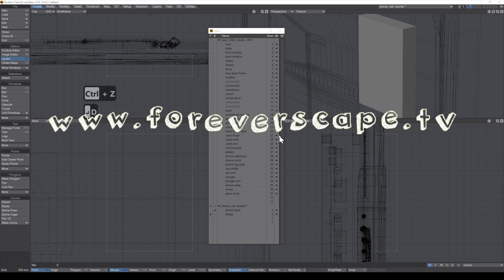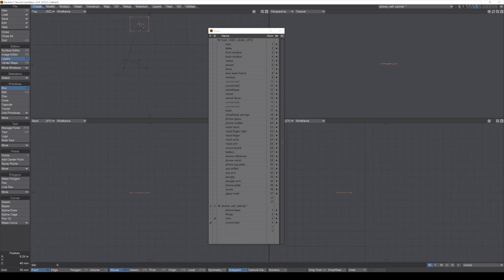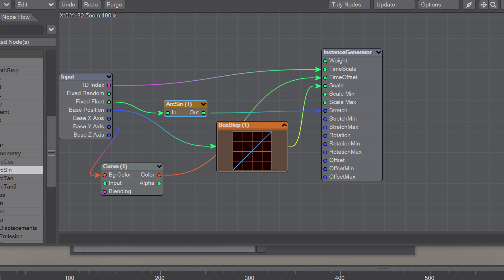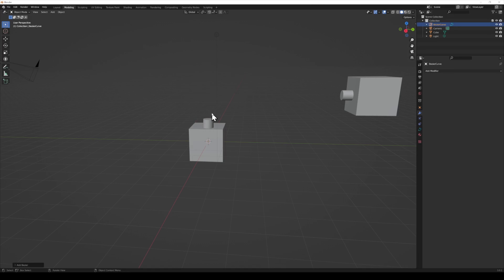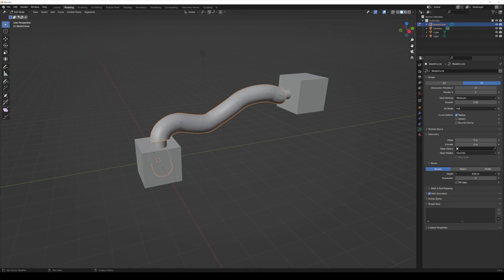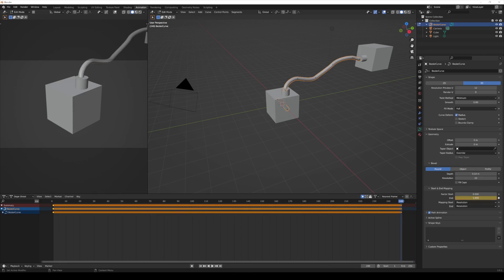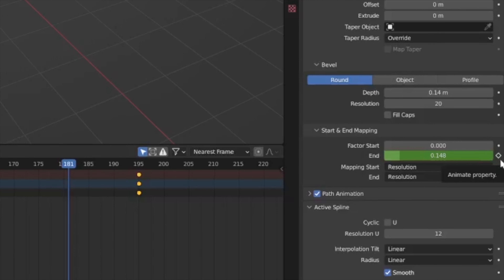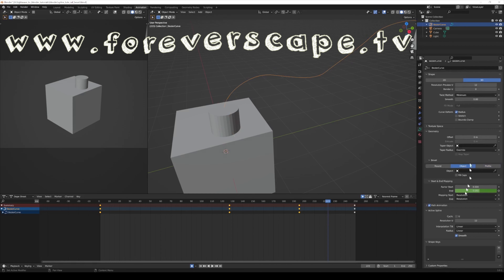“Rail Extrude” in Blender: Modeling and Animating Wires from Curves & Splines for Lightwave Nerds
How to RAIL EXTRUDE in Blender faster than in Lightwave. In Blender, it's as simple as tweaking the DEPTH property of a CURVE. It's great for modeling wires and flexible pipes.

Finally, something that's easier in Blender than in Lightwave.

I've been animating with Lightwave for over 20 years.

GET OFF MY LAWN, YOU BLENDER SCRIPT KIDDIES!

Today we're going to see how to do RAIL EXTRUDE in Blender.

To make soft pipes and wires in Lightwave, you'd first draw your spline. Then, on another layer, you'd draw the profile shape of your wire. Then you'd have to place it at the endpoint of your spline. AND THEN You'd have to be sure you turned on SHOW NORMALS, so you could line up the polygon's normal to the spline. Finally, you'd do RAIL EXTRUDE. To top it all off, there'd be no way to animate this without writing some python script or going down a node mess.

In blender, it's suuuuper easy to extrude a curve. I'm just hitting SHIFT+A to create some reference objects to connect with our wire. I'm not being too smart about this, just creating them all while in MESH EDIT MODE (Hit tab to swap between MESH and OBJECT mode). Hit SHIFT+A again and create a new Bezier Curve. Now select the DRAW tool, then draw your curve. Now I'm going to tweak the positions a bit by grabbing individual pionts and hitting G to move them.

Now select the OBJECT DATA PROPERTIES PANEL. The BUTTON is the little CURVE icon, because you have a curve selected. The most important setting you want to change is DEPTH in the BEVEL SECTION.

Now, what's really cool is you can now animate the wire as if it's growing! Open the START AND END MAPPING section and change the END value. Right click on any property and select Insert Keyframe to create a keyframe on the timeline. Now I'm moving to the end of the timeline to create another keyframe.

Why the shit isn't it animating?!??!

Well, I was a dum kopf here and didn't press RECORD in the timeline. Now you can easily go to any point in time and set the value, and the new keyframe will be recorded with no extra clicks. I know you Blender kiddies just popped a forehead vein because I didn't mention that you can just click the little dot next to any property to slam down a keyframe.

Now there's a ton of settings you can tweak that weren't available in Lightwave, and since we're working non-destructively and not baking the extruded geometry to polygons, you can go back and animate or change your mind on any of these settings later.

TAKE THAT OLD MAN LIGHTWAVE!

I cut off your Blender, and feed to hungry sales reps after CES convention.